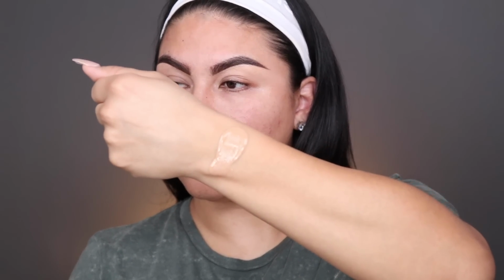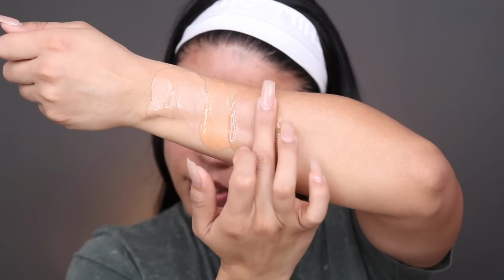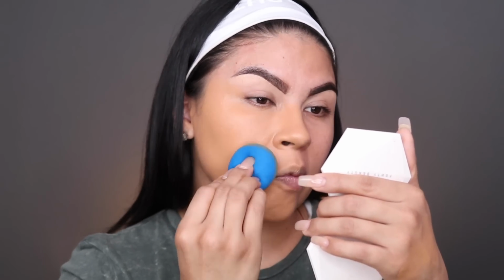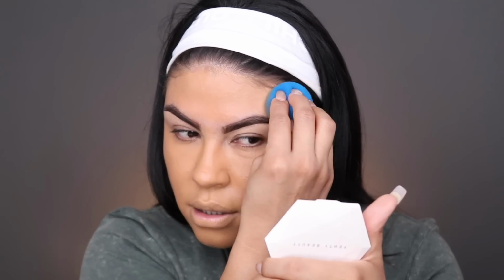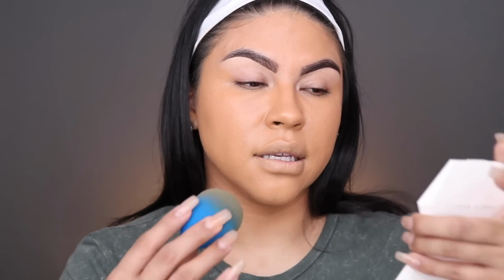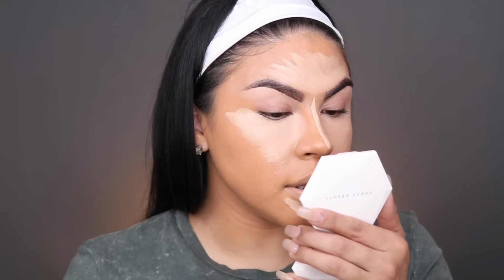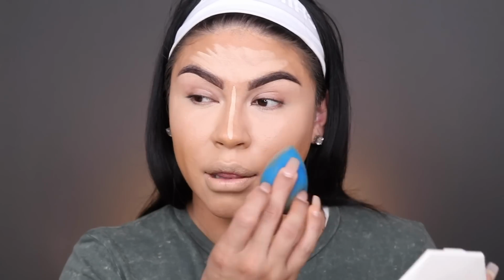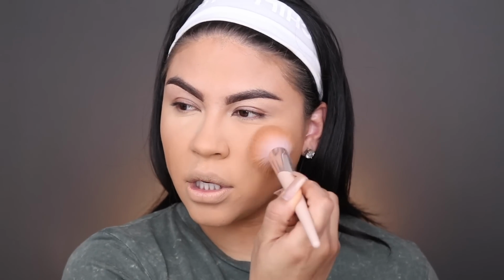NEW L'OREAL INFALLIBLE 24HR FRESH WEAR FOUNDATION REVIEW + WEAR TEST | MAKEUPBYGRISELDA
In today's video I will be reviewing and doing a wear test using the New Infallible 24 hour fresh wear foundation by L' Oreal. I will be going over Price, how it wears, if its transfer resistant, sweat proof and or if the color stays true throughout the day.

INSTAGRAM • Makeupbygriselda
INSTAGRAM • Lifewithherr (lifestyle page)
TWITTER • Mubygriselda
SNAPCHAT • Mubygriselda

Can be used at any Morphe location and ONLINE

can be used online only

L'Oreal Infallible 24 HR Fresh Wear Foundation in 500  (Honey - Bisque) $14.99

Nars Cometics - Creamy Concealer Medium 1 Custard $30
Huda Beauty - Easy bake loose powder banana bread $34

EQUIPMENT

LIGHTING • KINO FLO DIVA LIGHTS
& RING LIGHT

CAMERA • CANON 80D 24/105